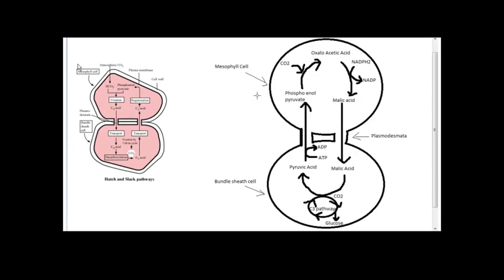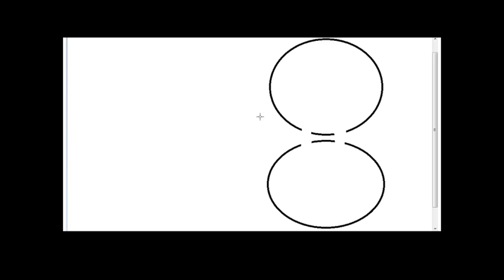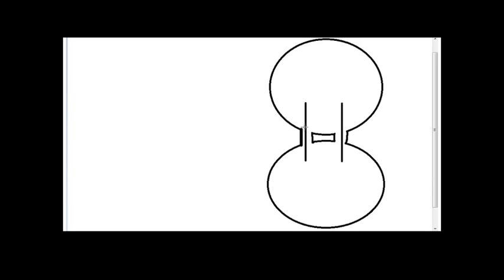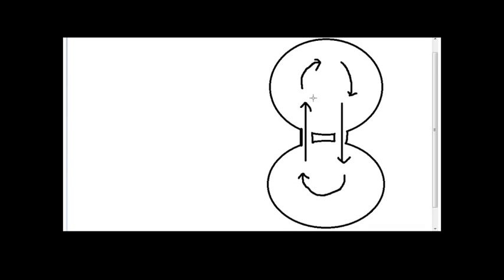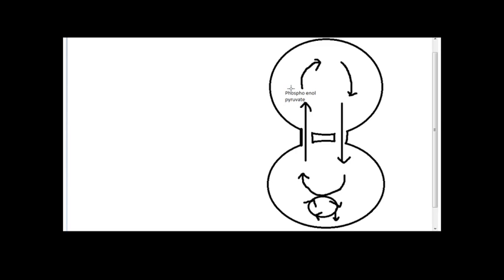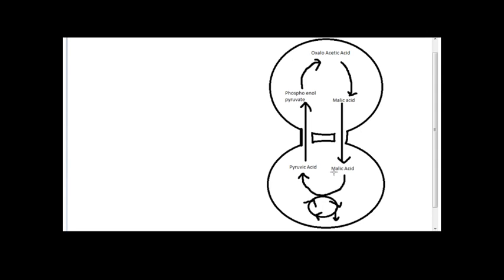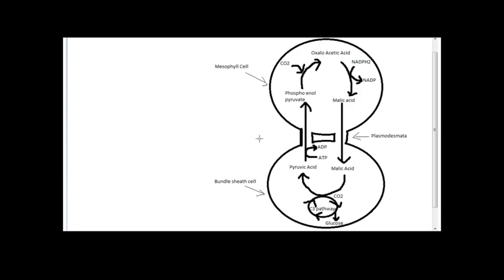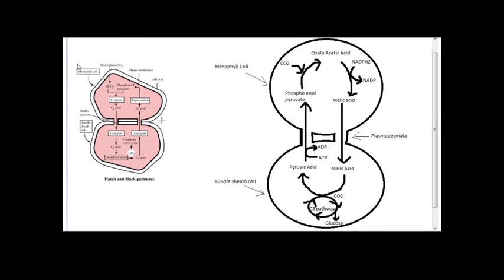C4 pathway (Hatch and Slack pathway) in Photosynthesis. Simple way to learn.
Easy way to learn C4 pathway or Hatch and Slack Pathway.